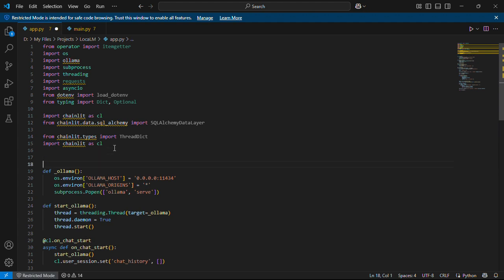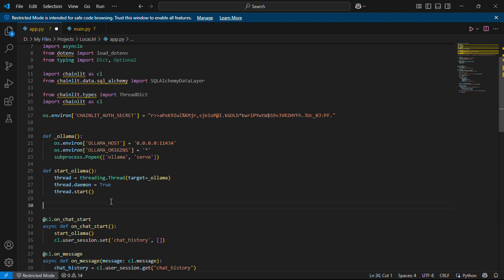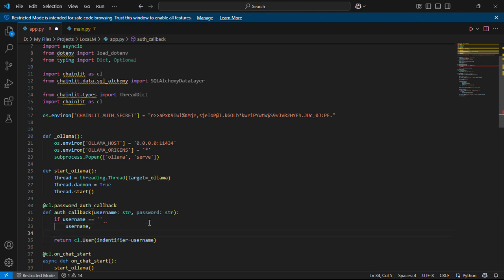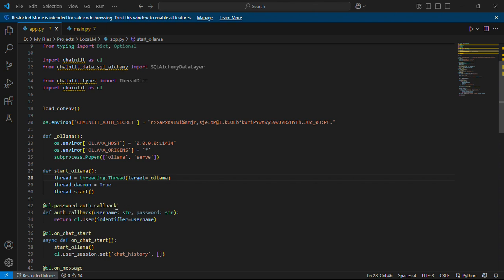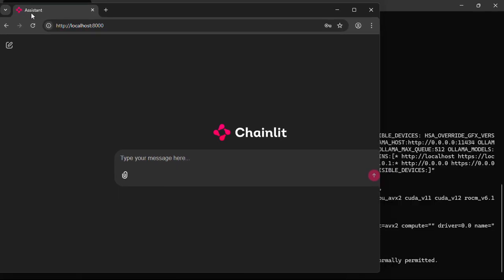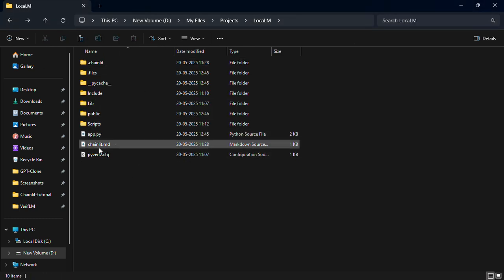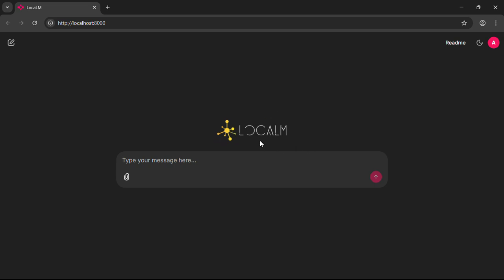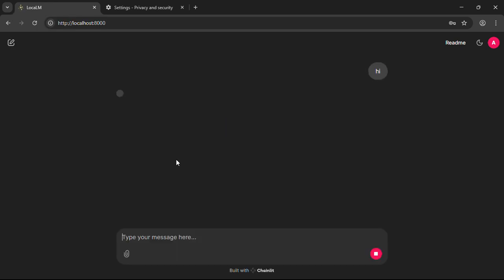Chainlit Tutorial Series 2025 Part #4 | ChatGPT Clone | Sign In page and Custom Logo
We will build our Sign in page to let our users Login to our app as well as replace the default chainlit name and logo on the home page, log in page as well as the tab.